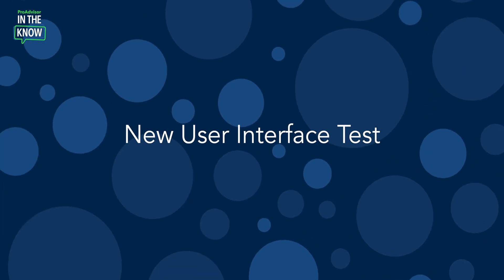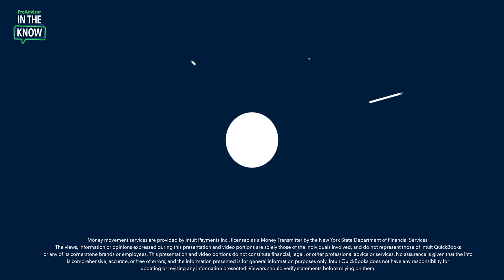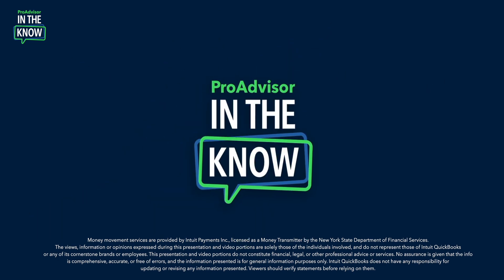New user interface testing: Combining the power of QuickBooks Online & Mailchimp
This episode is all about the enhancements to QuickBooks and more specifically the New User Interface Test.

Plus - you'll hear directly from Product Manager Kimberlee Amsbaugh on how this update was brought to life.

0:00 - Introduction
0:33 - What is it that's being tested?
1:34 - The purpose of these tests + integrating the QuickBooks & Mailchimp homepages
2:14 - What can we learn through this testing phase?
2:45 - Who is this new user interface being tested with?
3:20 - Qualifying businesses must opt into the test to participate
3:37 - Will this test impact ProAdvisor partners?
5:01 - Accountants can opt out if their client is participating in the test
5:42 - How to ProAdvisors can revert their clients back to the standard QuickBooks interface
6:36 - Bringing the small business & ProAdvisor communities together & the importance of their feedback
7:20 - Outro